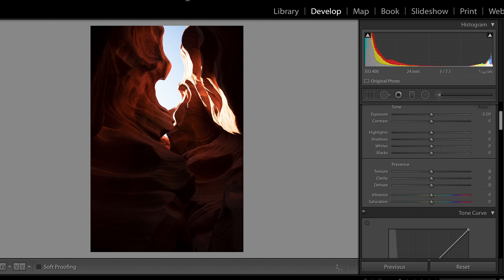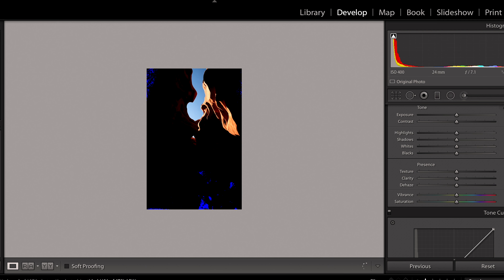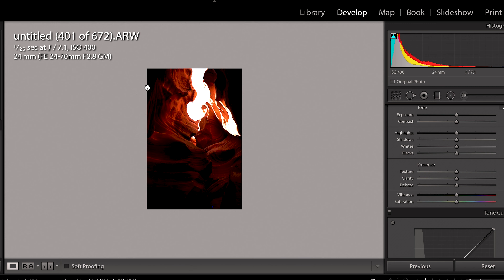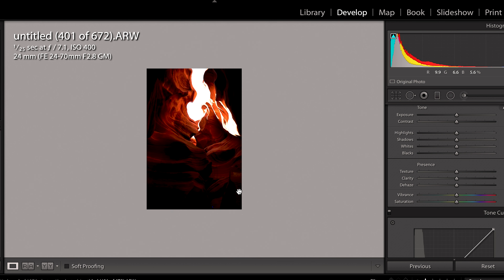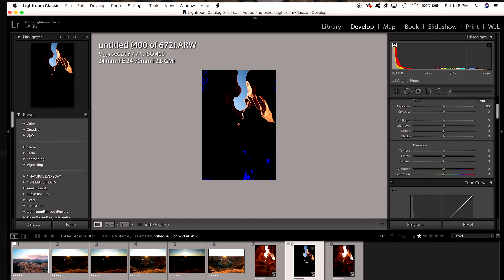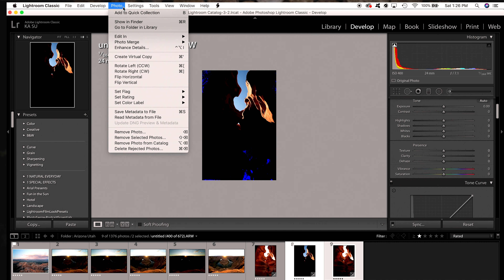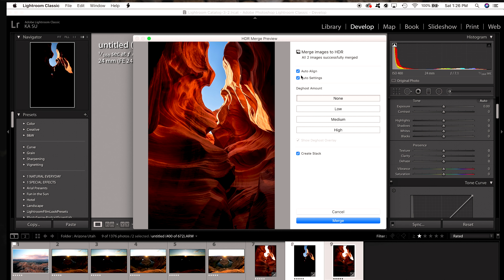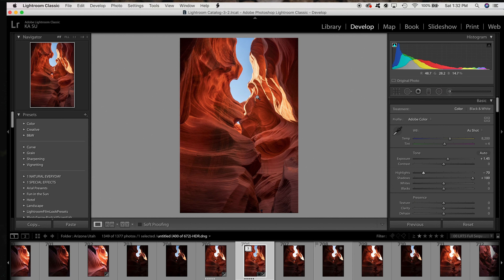HDR Photography for Everyone | Lightroom Tutorial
Want to create professional High Dynamic Range photography in Lightroom CC?  Whether you're a beginner or a seasoned photographer this Adobe Lightroom CC tutorial will help you step up your game.

Lightroom Version Notes: Adobe Lightroom Classic 19.1 | Camera Raw 12.1

What is HDR Photography?  HDR photography simply means High Dynamic Range i.e. your image has a large range of blacks and whites that do not have blown out whites or crushed blacks, and also has optimal pixel quality in areas your would usually find a lot of noise (usually in the black space).  Since cameras can only see a limited range of light and color stops, sometimes you need to combine several images to achieve proper exposure for a scene that exceeds the dynamic range of your camera.  This is the process we’re going to cover today.

The first step is to know when to use HDR merge methods.  Quite simply, its when you are in  challenging lighting conditions such as sunset, sunrise, indoor shots with windows, unique landscapes such as forests or canyons, and sometimes just everyday shots that have a light range that exceeds the capabilities of your camera.

Once you identify a scene you want to shoot you can tell if you need to do do an HDR merge if you are blowing out your whites AND crushing your blacks.  The easiest way to do this is by looking at your histogram.  If you are unsure whether you need to do multiple exposures, DO IT!  You can never go back and get the exact shot again.

Once you have your images loaded into Lightroom, simply select the ones you want to merge, go up to Photo - Photo Merge - HDR.  In the video I will talk about all the options available in the dialogue box that pops up to make sure your image turns out as a beautiful, professional, gallery worth print!

Note the camera used in this tutorial is an A7iii, which has roughly 15 stops of dynamic range when shooting in RAW.  Check the manufacturer details with regards to the DR of your particular camera.

I f you have feedback or other suggestions on how to improve my workflow, by all means, throw them in!